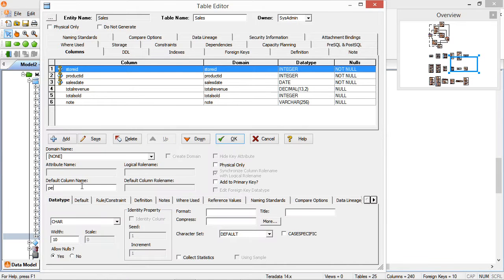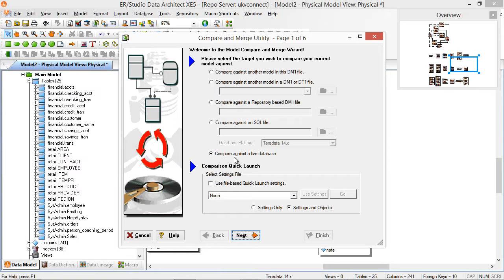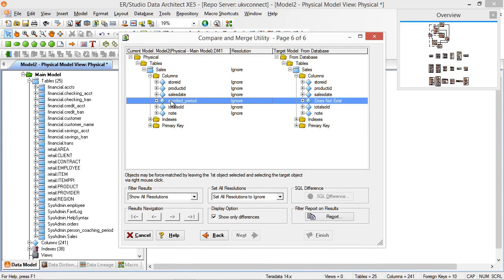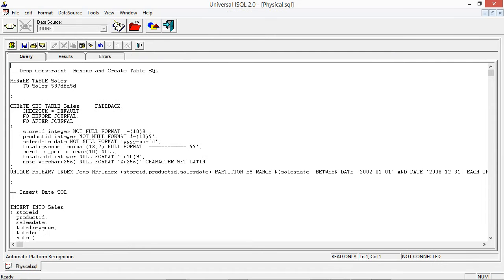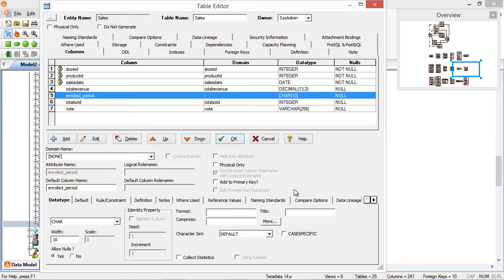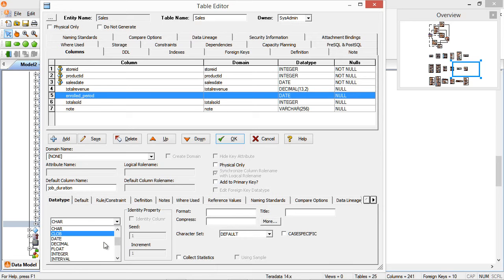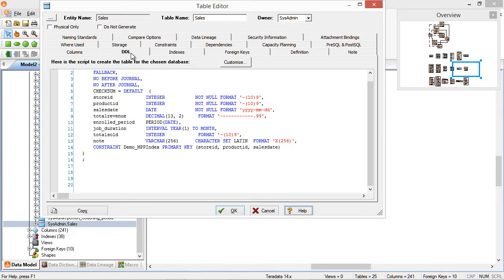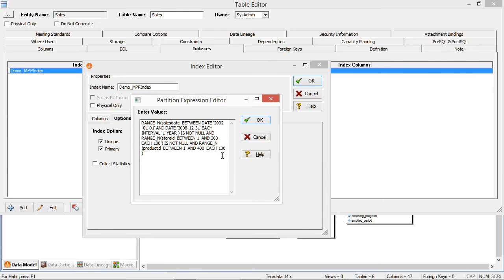Data Modeling Techniques for Teradata Users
Watch this 10 minute Teradata video to see how ER/Studio can help you:
-Use ALTER scripts to make modifications to a Teradata database
-Leverage MLPPI to improve the performance of certain queries and high-volume insert, update and delete operations
-Manage your historical data with temporal data types.

ER/Studio Enterprise Team Edition is the leading business-driven data architecture solution that combines multi-platform data modeling, business process modeling, and enterprise metadata for organizations of all sizes. With an extensive feature set, the ER/Studio suite provides robust logical and physical modeling with ER/Studio Data Architect, business process and conceptual modeling with ER/Studio Business Architect, business glossaries with ER/Studio Team Server, and more, to build the foundation for data governance programs.